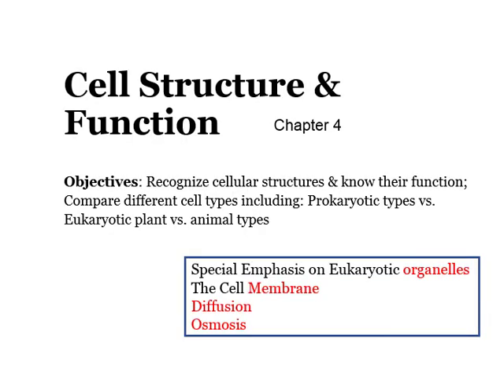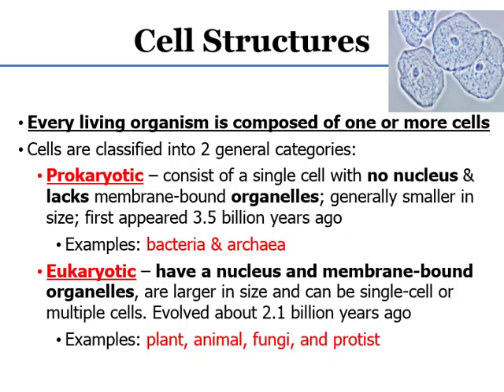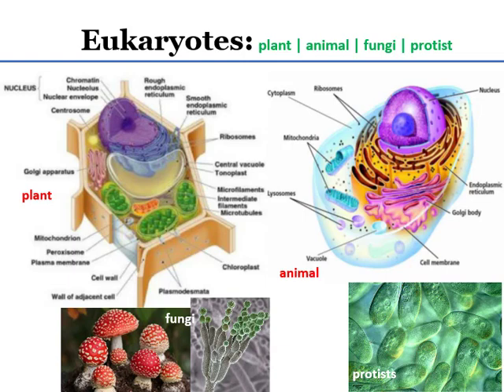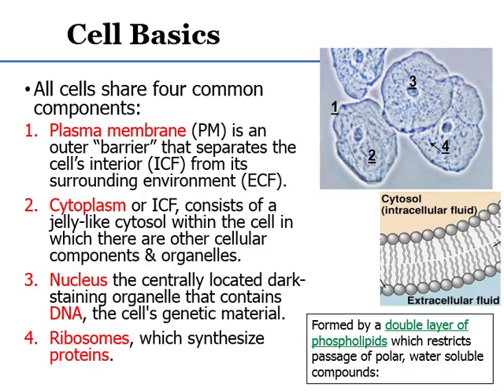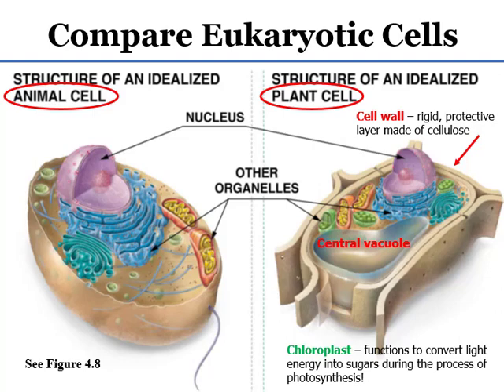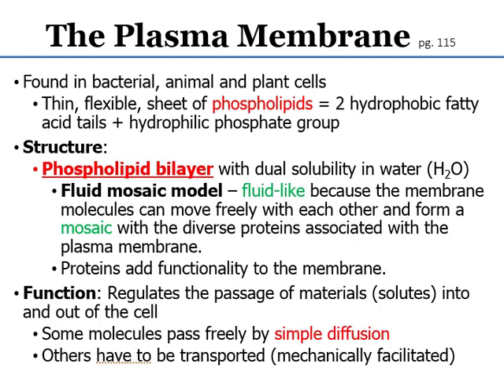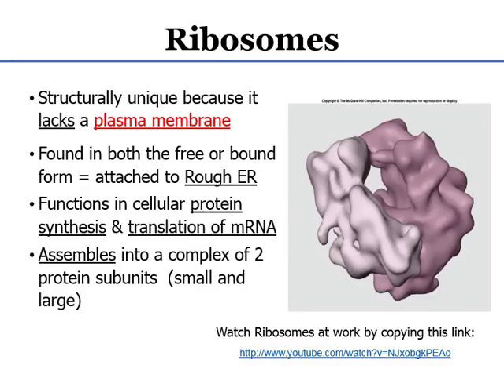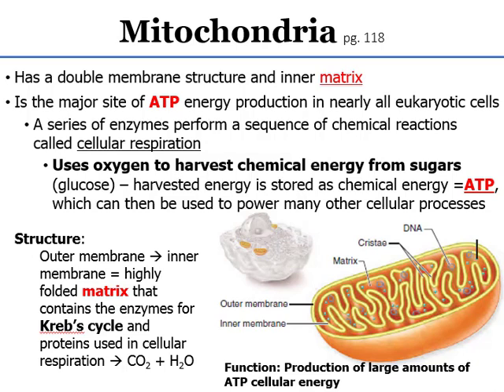Ch 4 Cell Bio Lecture